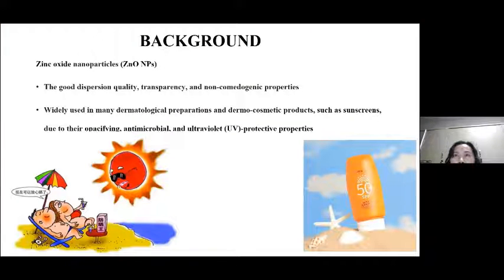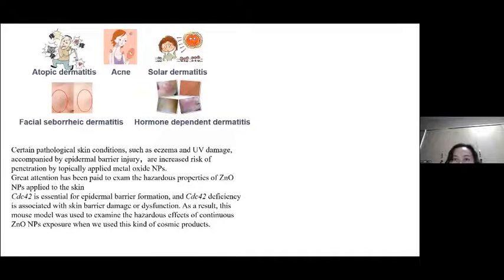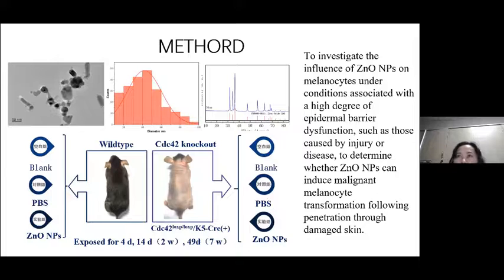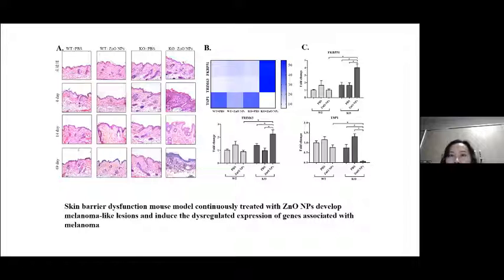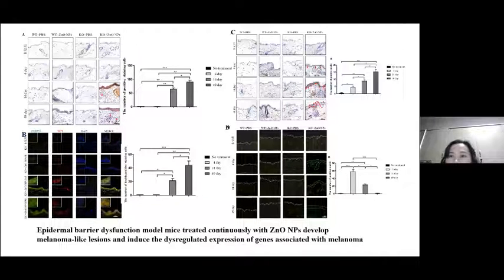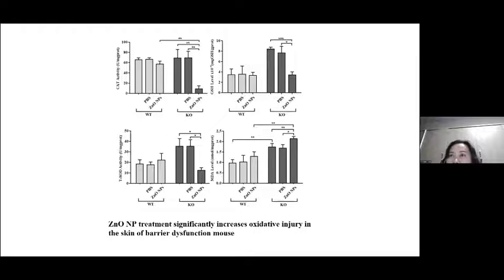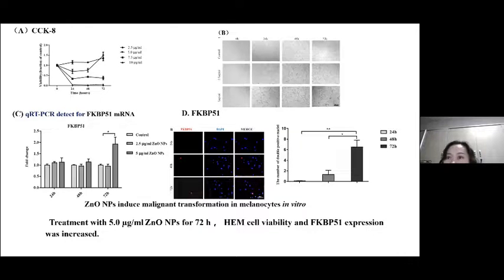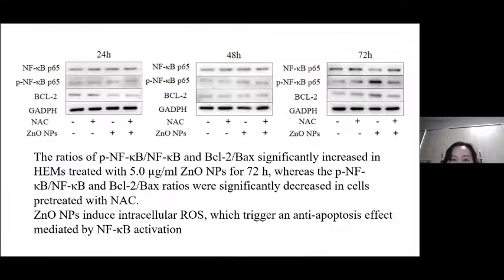Yinghua Chen | Southern Medical University | China | Dermatology and Cosmetology Conference 2022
Presentation by Yinghua Chen, Southern Medical University, China on "Continuous zno nanoparticle exposure induces melanoma-like skin lesions in epidermal barrier dysfunction model mice through anti-apoptotic effects mediated by the oxidative stress–activated nf-?b pathway"